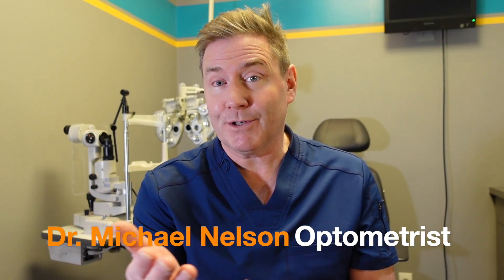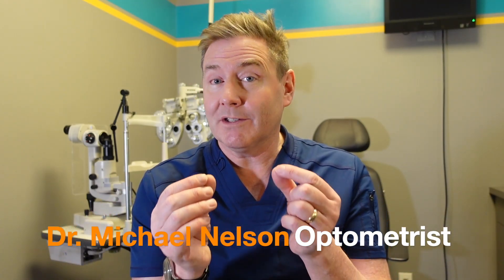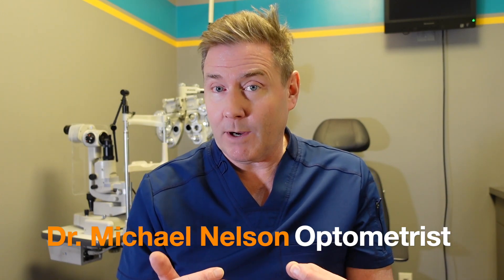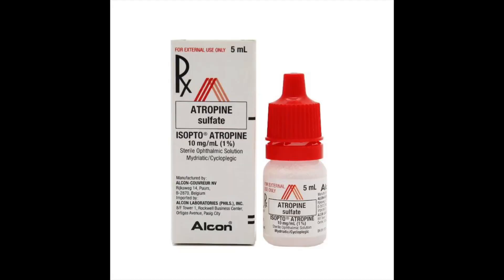MYOPIA CONTROL ATROPINE: Low dose atropine eye drops for Myopia management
This video is about TREAT and stop child myopia with low dose atropine eye drops  This video will explain what the best forms of myopia management and myopia control low dose atropine eye drops   Dr. Michael Nelson from All About Myopia is sharing information about myopia, myopia management and myopia control

All About Myopia is a youtube channel features Dr. Michael Nelson as your youtube optometrist and it answers questions about your myopia or  nearsightedness.

Winnipeg Optometrist

Eye Clinics
Waverley Eye Care Centre, Winnipeg, Manitoba, Canada